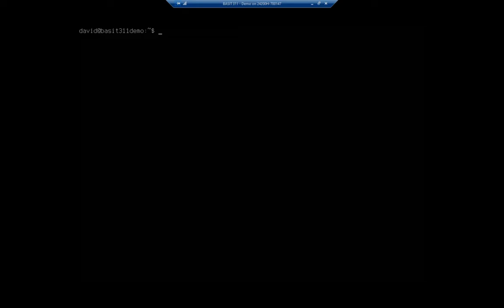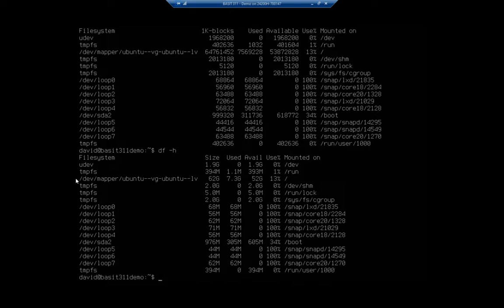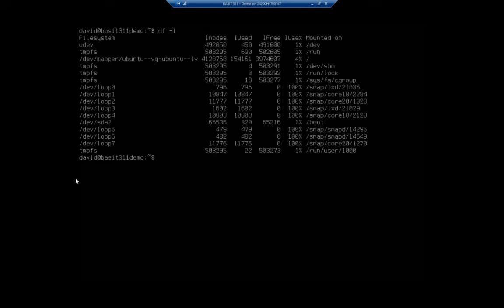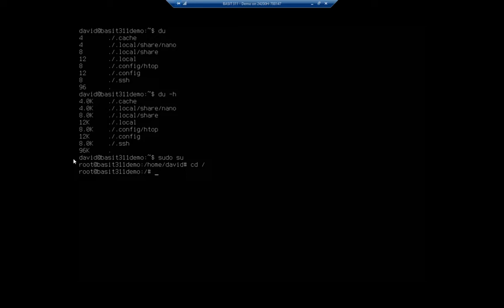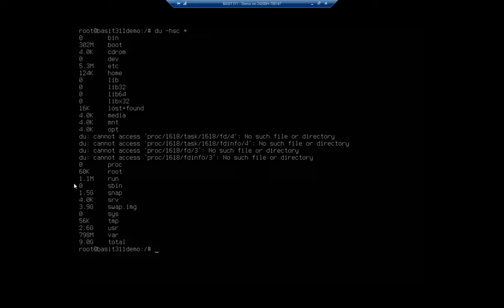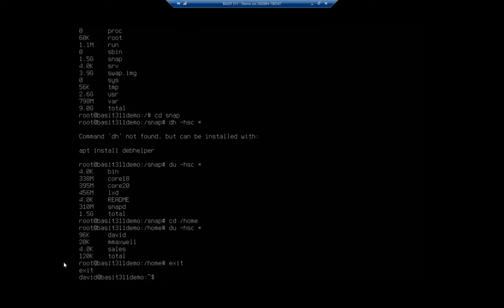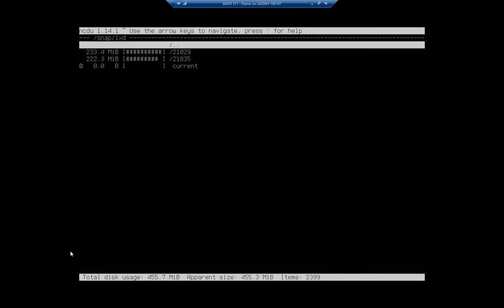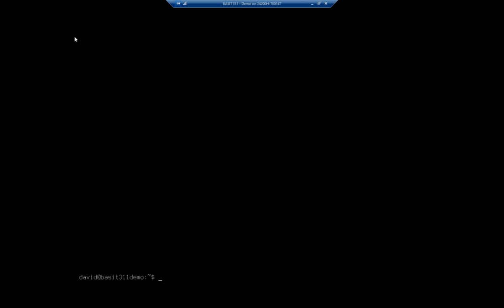Monitoring disk usage in Ubuntu Server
This video shows how to use the 'df', 'du', and 'ncdu' commands to monitor disk space usage on your Ubuntu Server.